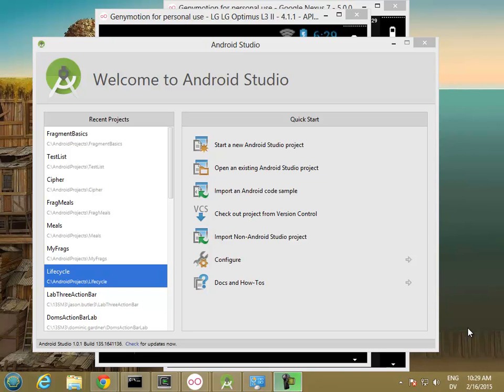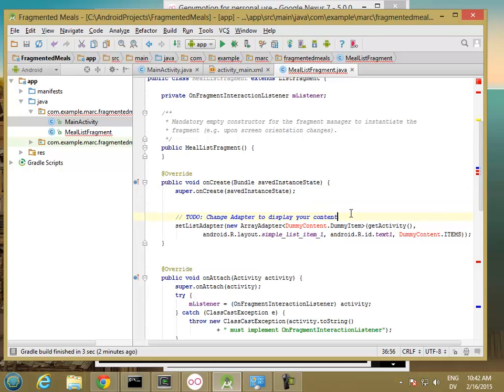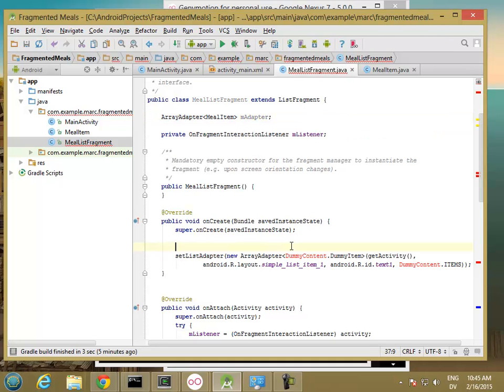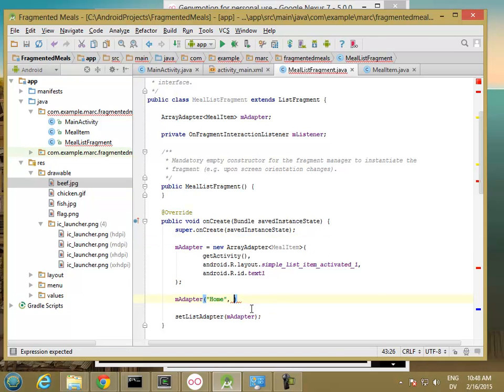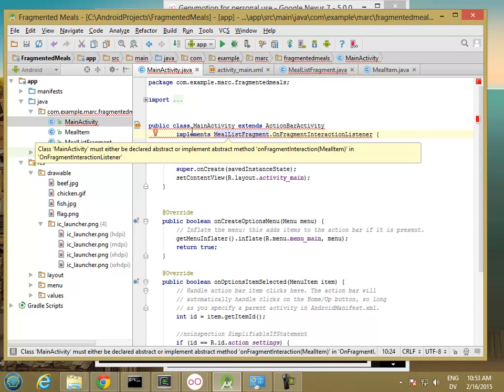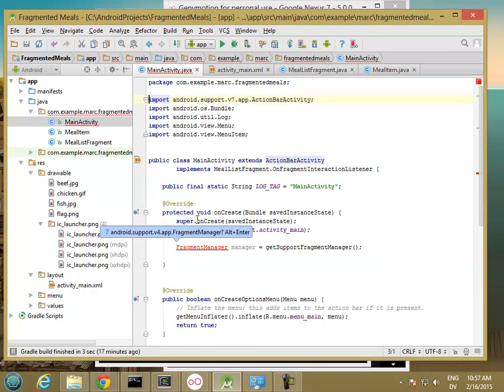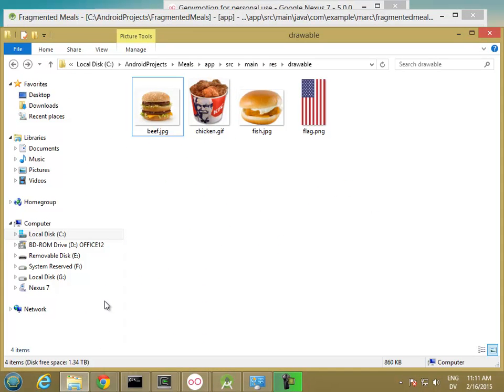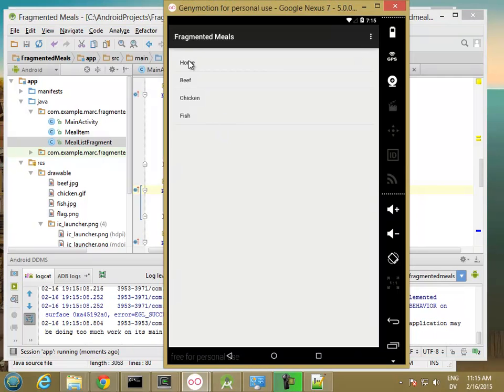135M Fragments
CIS 135M Fragments Tutorial, adding a ListFragment to an activity.